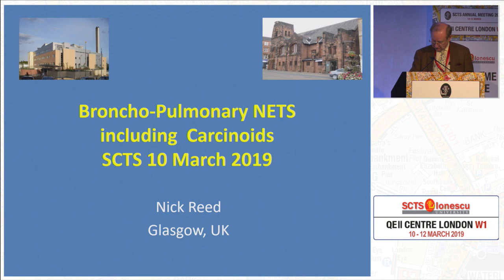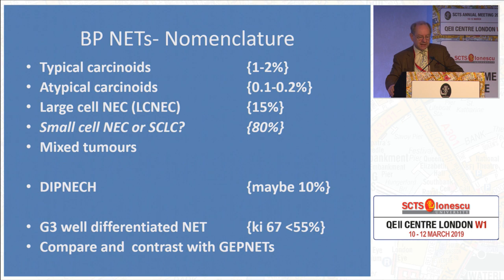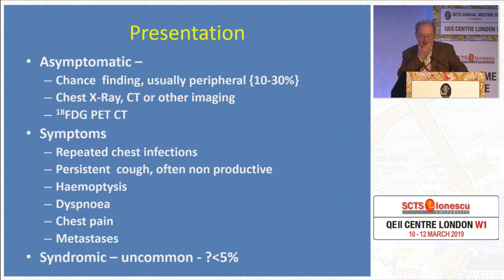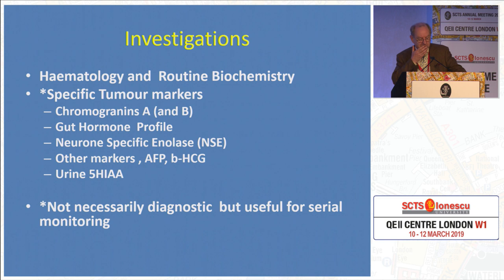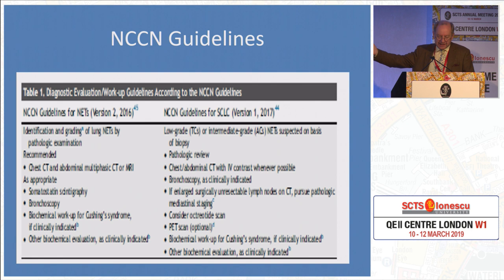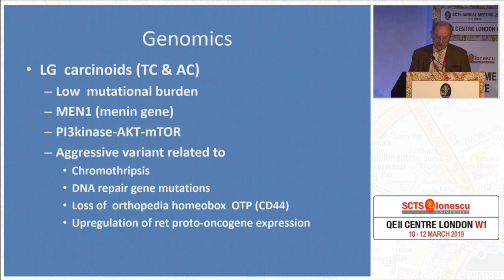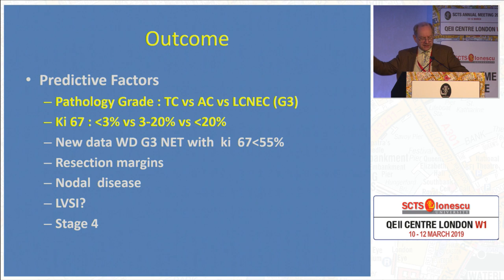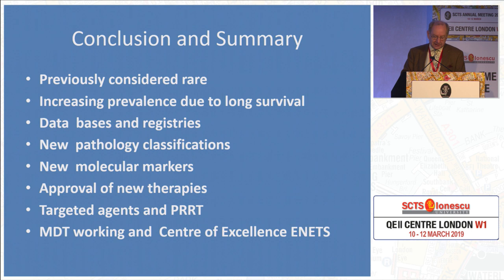SCTS Annual Meeting 2019 - Nick Reed - Clinical spectrum of pulmonary neuroendocrine tumours